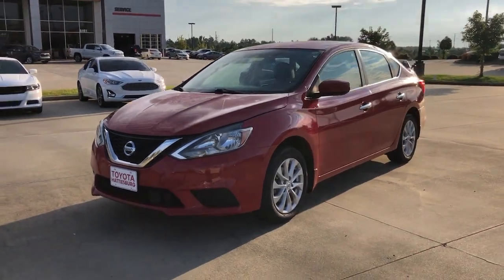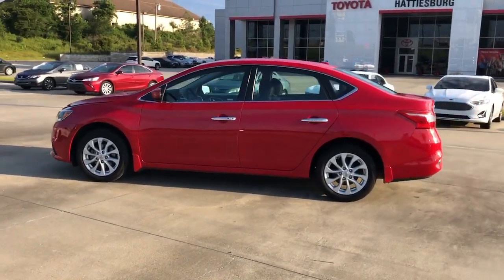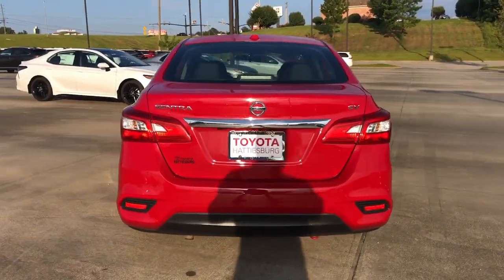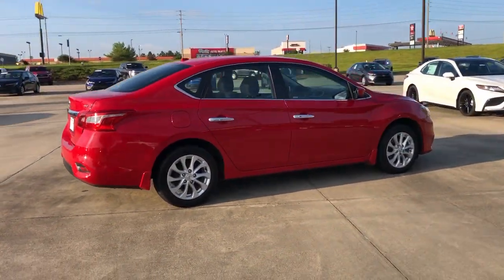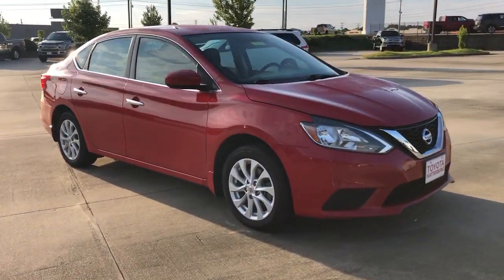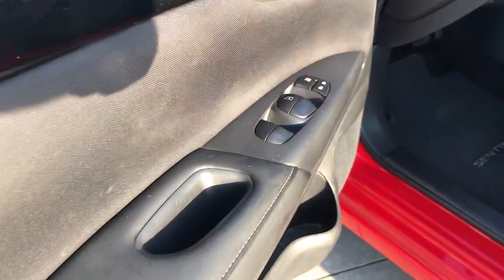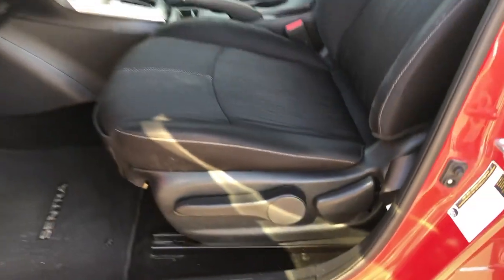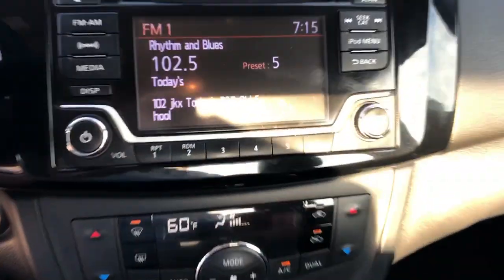2018 Nissan Sentra Hattiesburg, Lumberton, Sumrall, Ellisville, Wiggins, MS 40336A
Red Alert Used 2018 Nissan Sentra available in Hattiesburg, Mississippi at Toyota of Hattiesburg. Servicing the Lumberton, Sumrall, Ellisville, Wiggins, MS area.